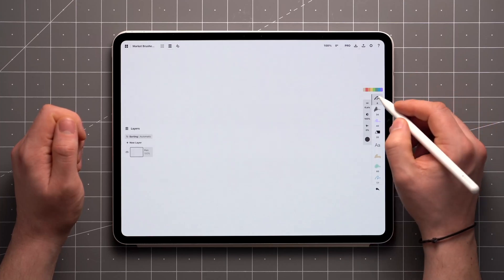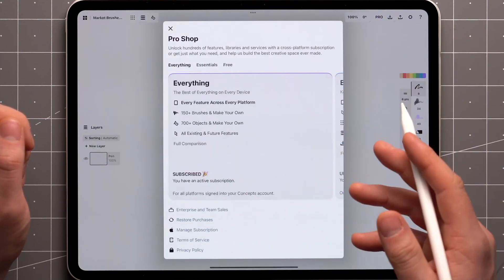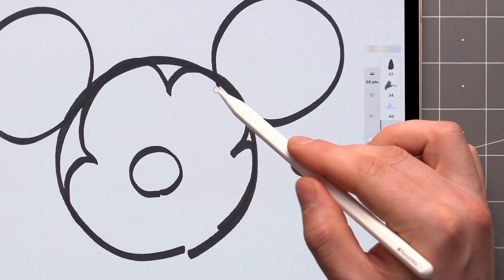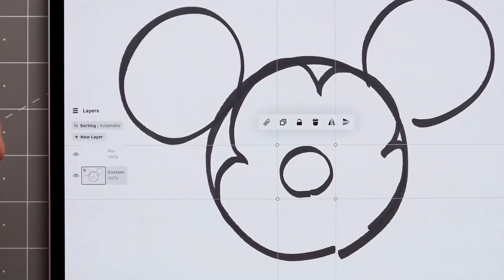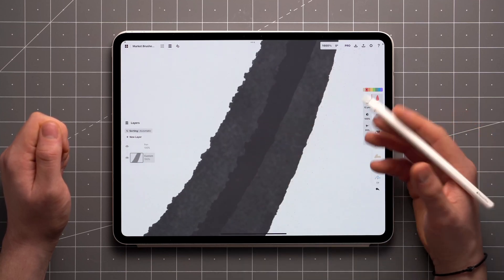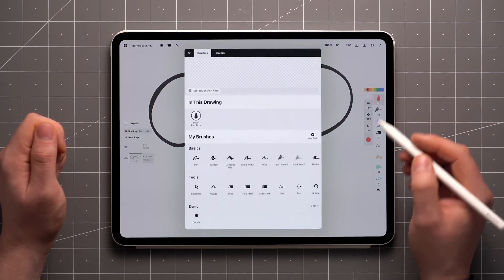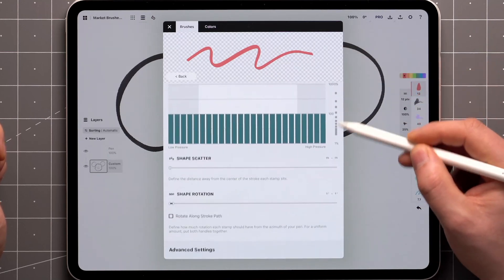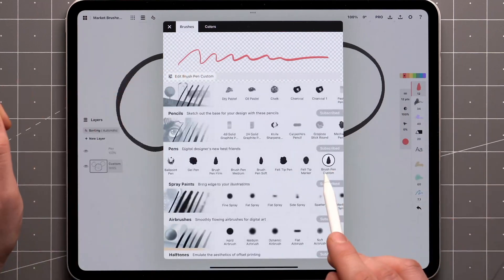Walkthrough Series: Brush Market Brushes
Explore the vast world of the Concepts Brush Market and discover how to unlock incredible tools for line work and texturing!

Concepts has a unique blend of vector-raster hybrid brushes. This means you get the look of pixel-based brushes, while being able to edit and change your brush and edit your strokes without spending hours redrawing your work.

You’ll discover how to:

– Access and unlock brush packs with different purchase options.
– Enjoy the visual richness of raster with the flexibility of vector editing.
– Learn about the brush's unique properties and potential limitations.
– Access the powerful brush editor (currently iOS only).